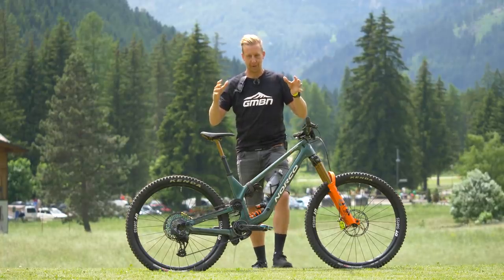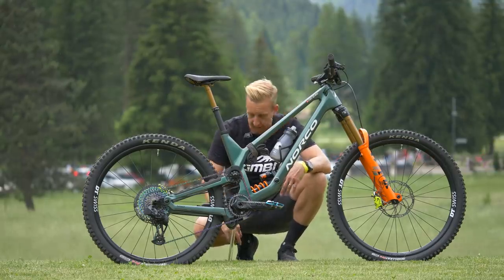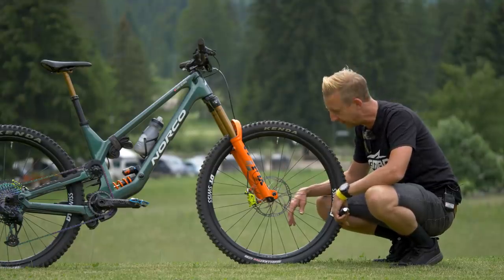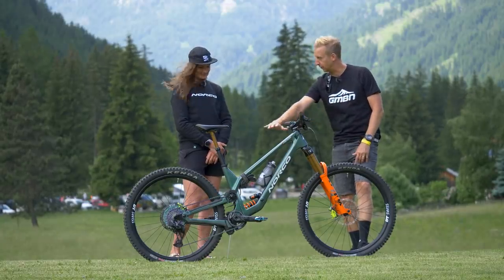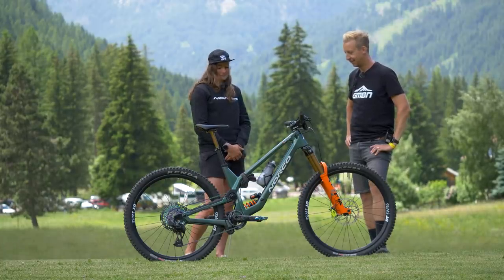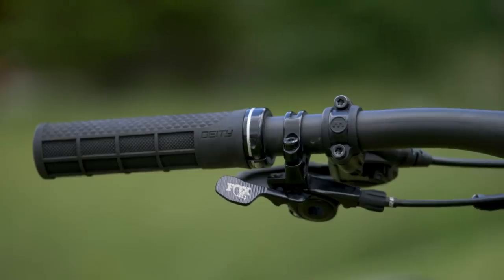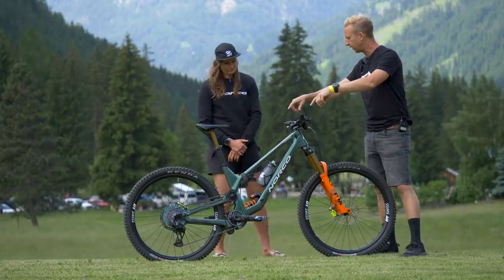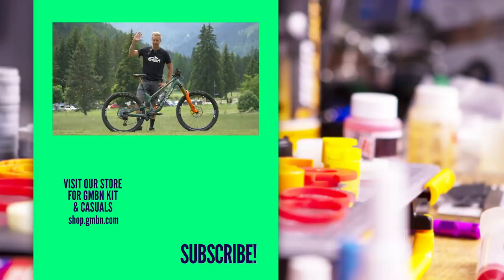Caro Gehrig's 2022 Norco Range Enduro Bike | GMBN Tech Pro Bike Check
Take a look at this stunning Norco Range enduro race bike Caro Gehric will be racing at this year's Enduro World Series in this GMBN Tech Pro Bike Check 🔧

Team: Norco Enduro Racing

Bike Spec List:
🔘 Frame: Norco Range - Large
🔘 Rear Suspension: Fox DH X2
🔘 Front Suspension: Fox 38 - 170mm
🔘 Wheelset: DT Swiss EXC 1200
🔘 Tyres: Kenda Hellkat Pro
🔘 Brakes: Magura MT7 Pro - Loic Bruni lever - Custom Graphic
🔘 Rotors: Magura 203mm
🔘 Handlebars: Deity - 760mm
🔘 Stem: Deity Copperhead
🔘 Headset: Acros
🔘 Grips: Deity Lockjaw
🔘 Shifters: SRAM AXS - Rocker
🔘 Crankset: Raceface Next R 170mm
🔘 Chainring - Raceface 32T
🔘 Pedals: Crankbrothers Mallet Enduro
🔘 Chain: SRAM XX1 Eagle - Rainbow
🔘 Cassette: SRAM XG-1299  Rainbow 10-50T
🔘 Rear Mech: SRAM GX Eagle AXS 12spd
🔘 Seatpost: Fox Transfer
🔘 Saddle: Fizik Gravita Alpaca

Finishing Touches / Extras:
Dyed Bro Frame Protection Wrap
MRP SXg Lower Guidee
Cush Core XC Tyre Insert
Bike Kingdom Tube Strap

Memories Warm You Up - Molife
Part of a Major Thing - Matt Large
Run Boy - Smartface
Sunday Bloom - Molife